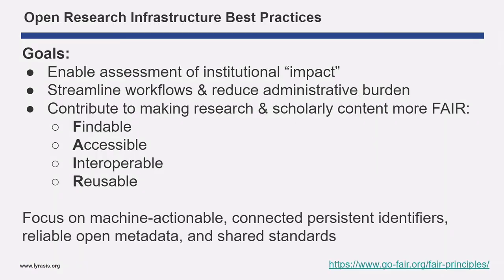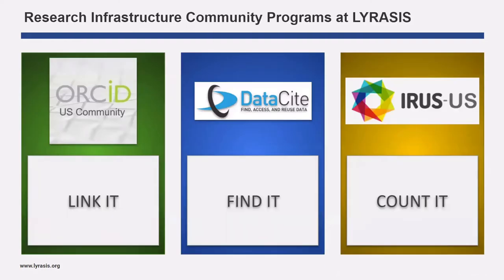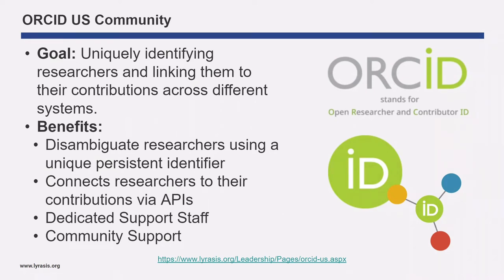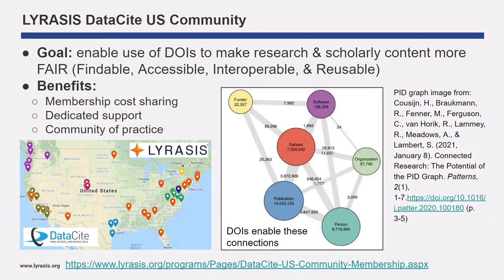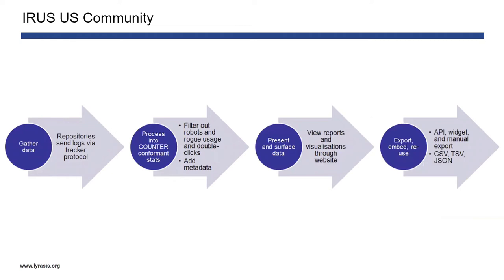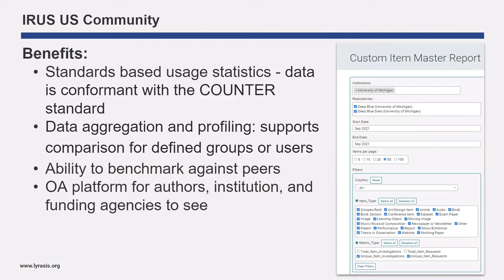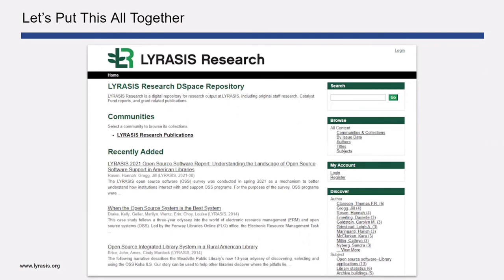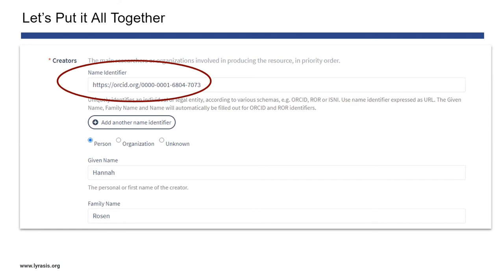Link It, Find It, Count It: LYRASIS and Research Infrastructure Communities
Sheila Rabun, LYRASIS
Hannah Rosen, LYRASIS
Paolo Gujilde, LYRASIS

In the last several years, open research infrastructure best practices have blossomed as libraries and other knowledge-based institutions seek to measure “institutional impact” while also streamlining workflows to reduce administrative burden. These best practices include the adoption of increasingly sophisticated persistent identifiers (PIDs) and increased focus on standards-based statistics gathering. For example, PIDs such as ORCID iDs (Open Researcher and Contributor Identifier) and DOIs (Digital Object Identifiers) can establish machine-actionable connections between researchers, their affiliations, and their contributions while also serving as a mechanism for interoperability in sharing data across systems. Furthermore, when measuring usage of research contributions associated with an institution, within an institutional repository for example, clean, comparable, standards-based statistics are needed for accurate internal assessment, as well as for benchmarking with peer institutions. The more organizations using these types of open research infrastructure services in their workflows, the more connections can be made between entities, making research objects more FAIR (findable, accessible, interoperable, and reusable). To support institutional goals reliant on these shared standards, LYRASIS serves as the community home for three consortial programs designed to lower the barrier of participation for using open research infrastructure best practices: the ORCID US Community, the LYRASIS DataCite US Community (for DOIs), and the IRUS (Institutional Repository Usage Statistics) US Community. To demonstrate how all of these services can work together and supplement each other, this session will focus on the new LYRASIS Research Repository as a use case, as we are also implementing these best practices in our own research workflows. Launched this year, our LYRASIS Research Repository makes a variety of LYRASIS research publications available, as well as research funded by the LYRASIS Catalyst Fund. We have started requiring ORCID iDs for Catalyst Fund recipients and assigning DataCite DOIs to our repository materials. We are planning to take this work further by using Crossref Grant IDs for Catalyst Fund projects, as well as implementing IRUS in our repository. This session will cover examples of the current trends in these research infrastructure communities, lessons we have learned from implementing best practices in our own research workflows, as well as strategies for moving forward together.

Presented at Fall 2021 Membership Meeting
Virtual: December 7-9, 2021
In-Person: December 13-14, 2021